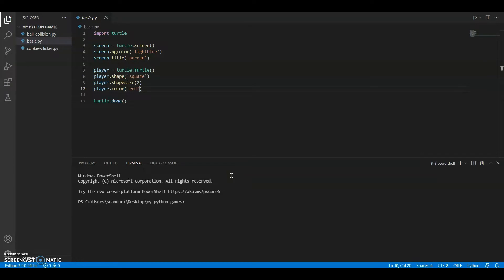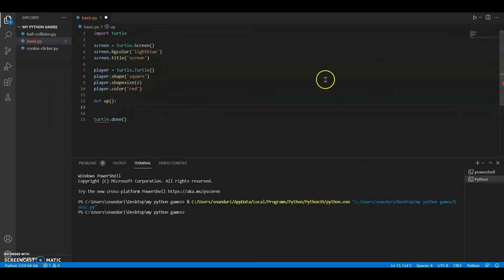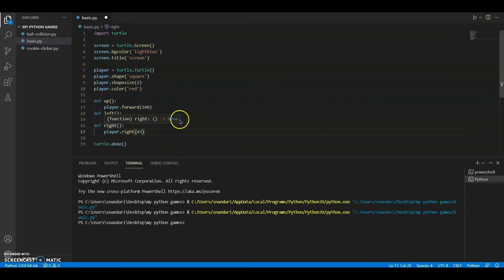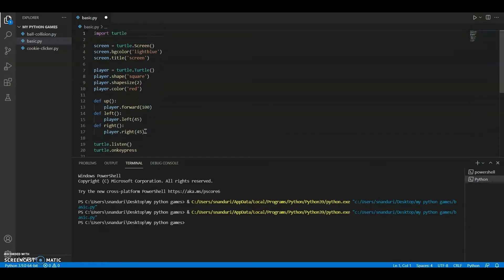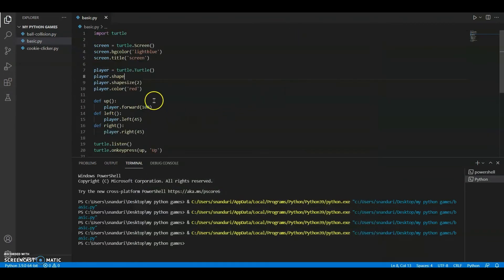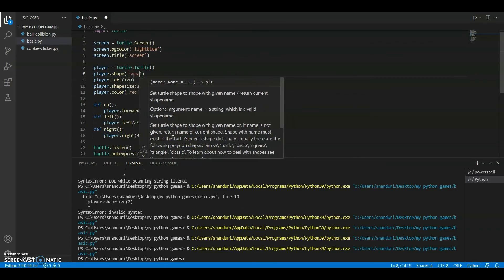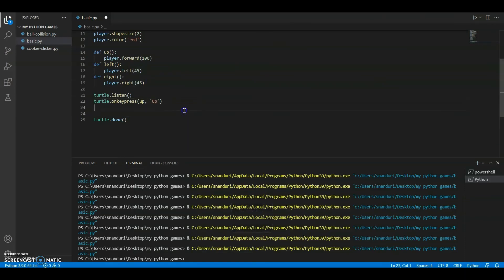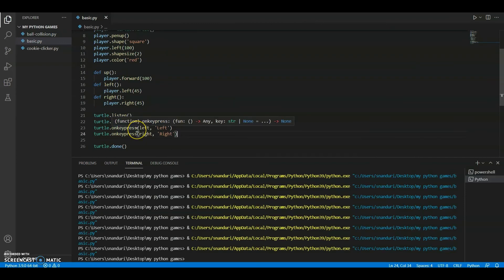how to use arrow keys to move your turtle in turtle module using python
hello everyone,

in this video, we will be creating a turtle and making it more interesting like:-

1) letting the turtle move by using the arrow keys

Awesome tutorial for people who are learning the python turtle module

( this is part 2 of the basics of turtle module at python, catch up fully by the links and complete playlist of these basics)

pls give me your valuable suggestions, your wonderful comments, and your doubts I would try to help you out my best.